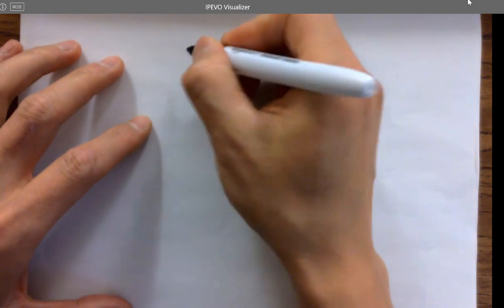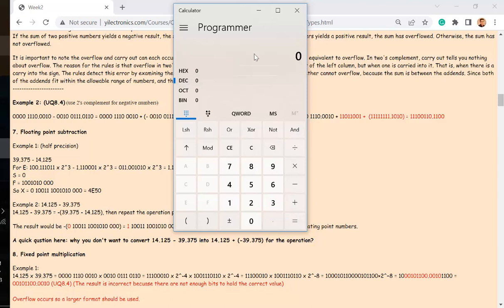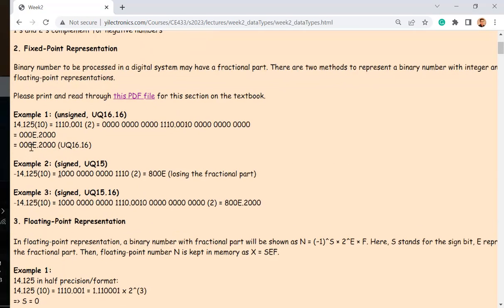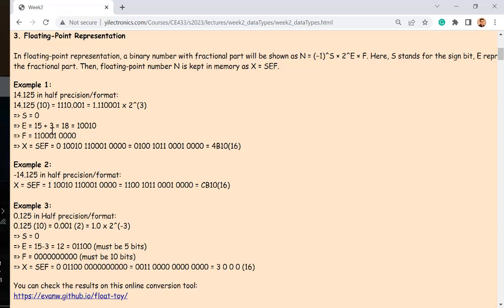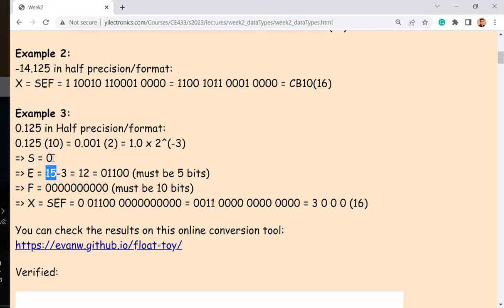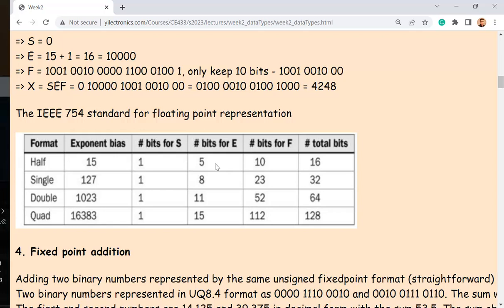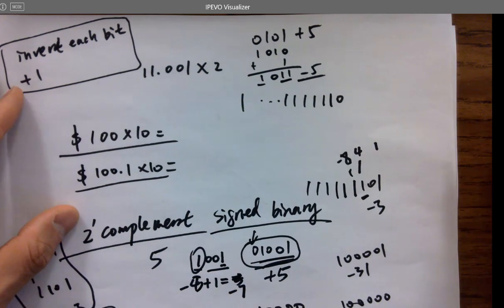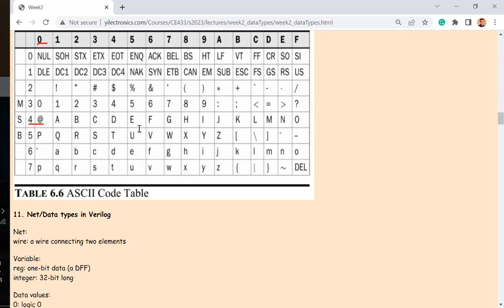CE433 Embedded Devices - Lecture 2 Data Types